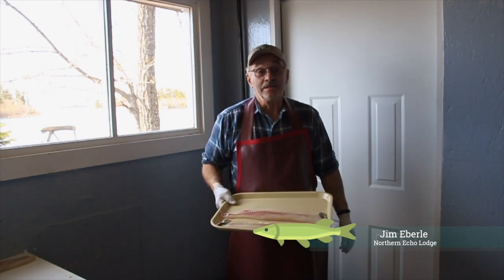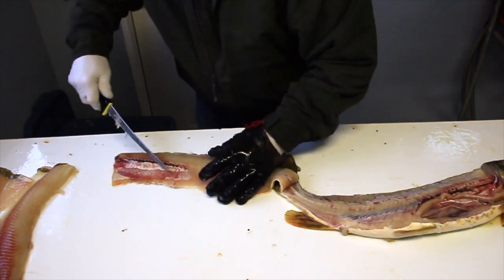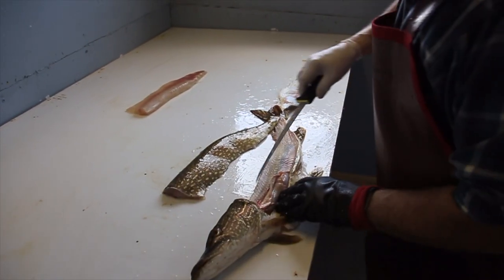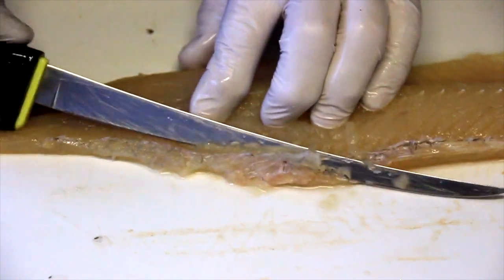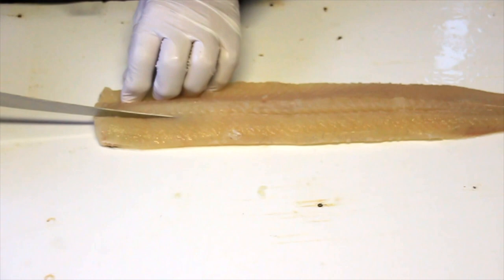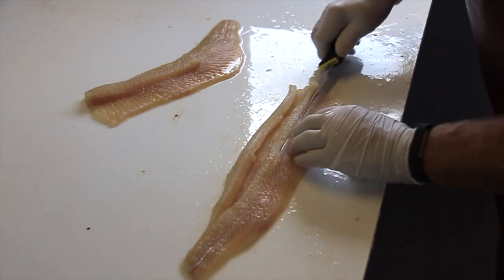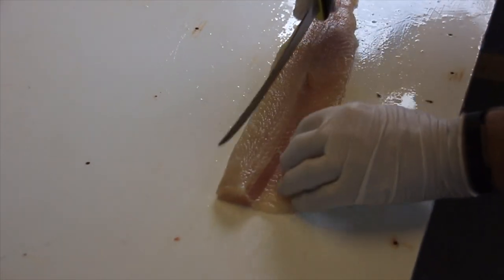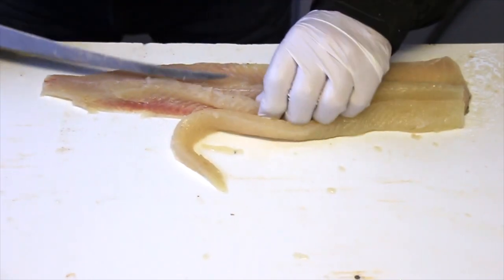How To: Fillet a Northern Pike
This video demonstrates how Jim Eberle from Northern Echo Lodge fillets a Northern Pike in Saskatchewan. For more information on Northern Echo Lodge check out